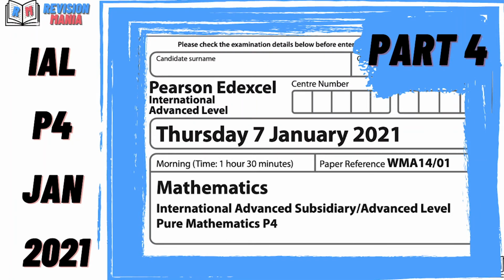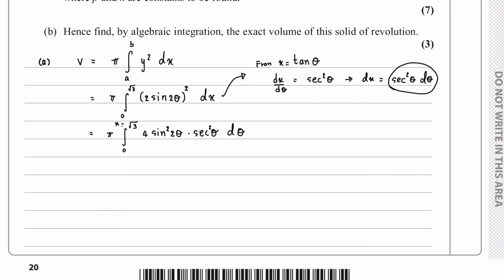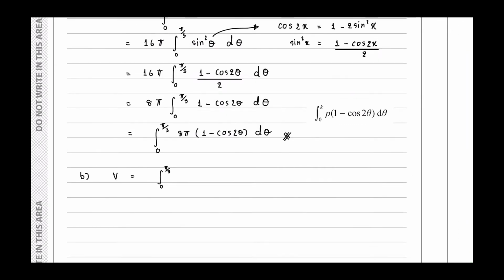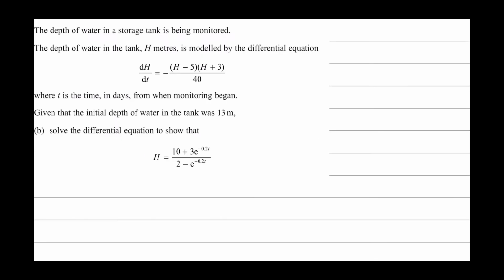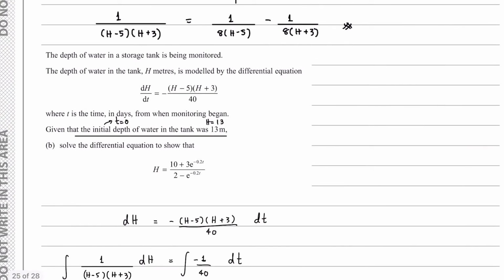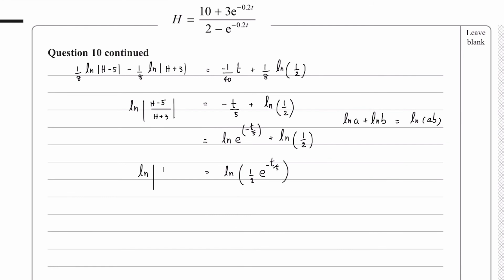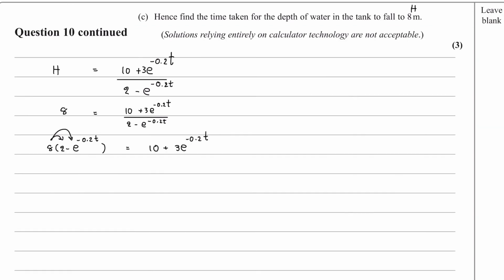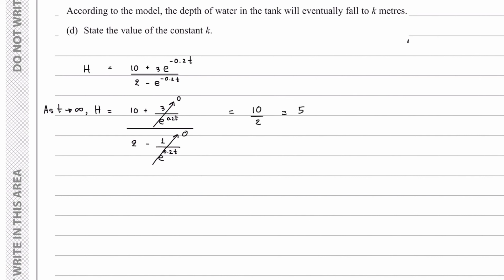Edexcel IAL P4 January 2021 (Part 4: the last part Q9, Q10)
Here are questions 9 and 10 of Edexcel IAL pure mathematics paper 4 that took place in January 2021.

0:00​ - Intro
0:08​ - Question 9
5:03​ - Question 10